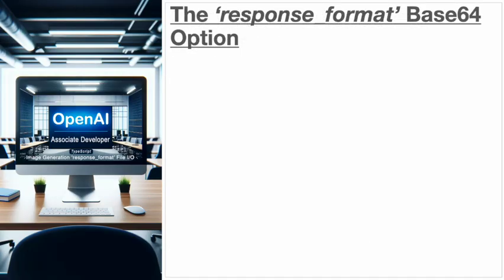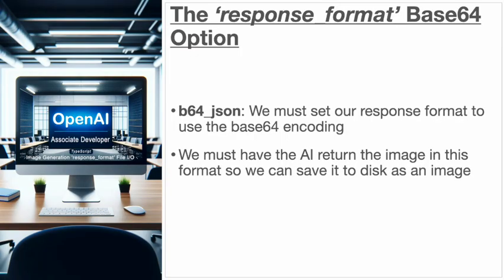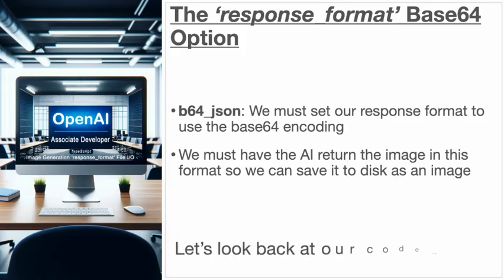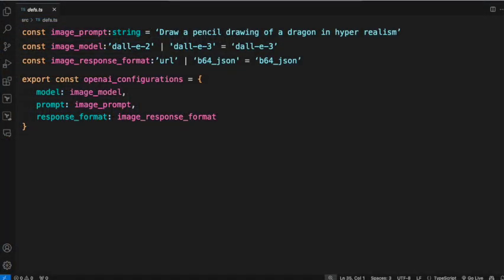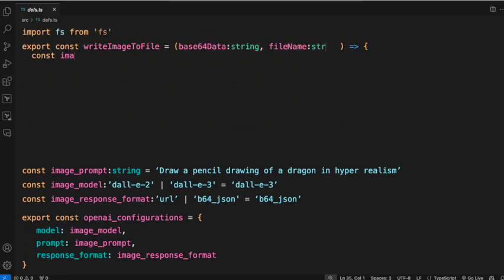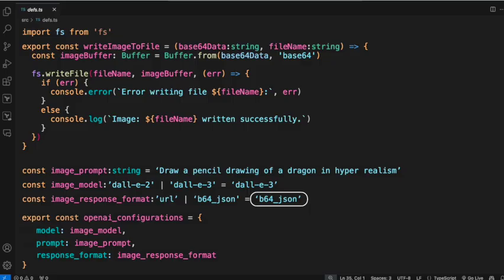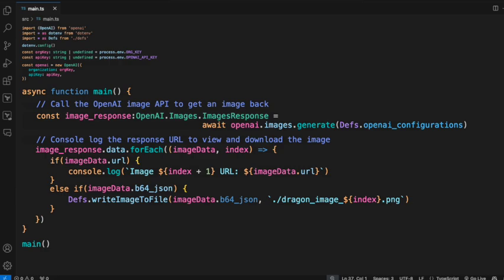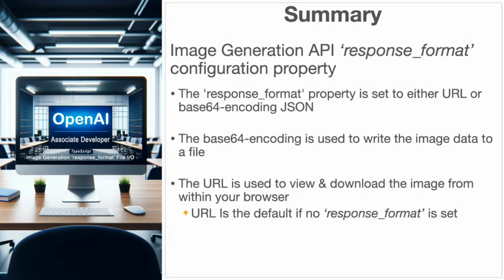OpenAI Image API: Save AI-Generated Images to File Using Base64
In this video, you'll learn how to save AI-generated images directly to your local file system using the OpenAI Image Generation API and the b64_json response format. We walk through setting the correct configuration, converting the base64 string into a buffer, and writing it to a file using TypeScript.

You'll implement a reusable writeImageToFile function using the fs module, integrate it into your existing OpenAI image workflow, and understand how to handle both URL and base64 responses dynamically. This is a critical step if you're building apps that need to store or process AI-generated images locally.

By the end, you'll know how to securely and efficiently write OpenAI-generated images to disk for offline use or further processing.